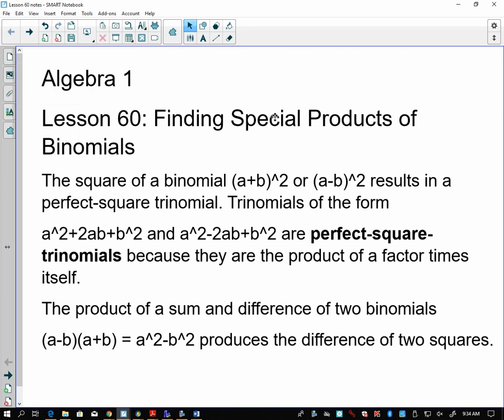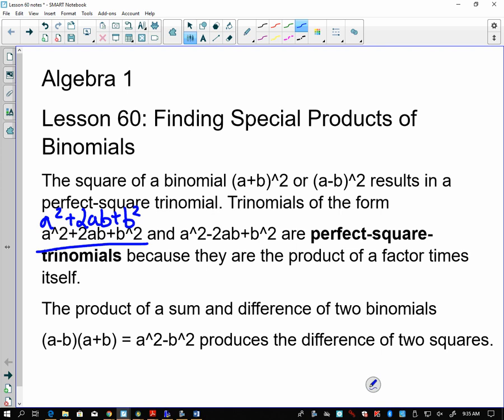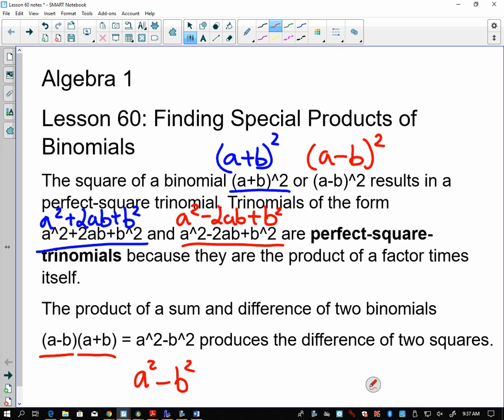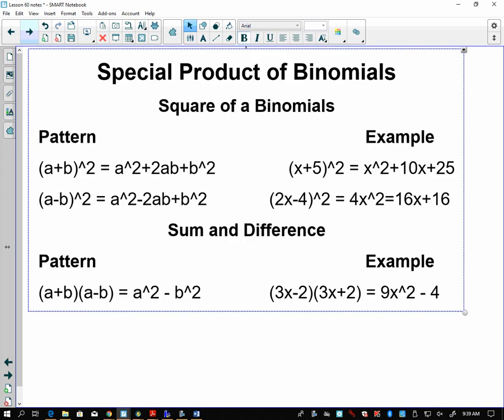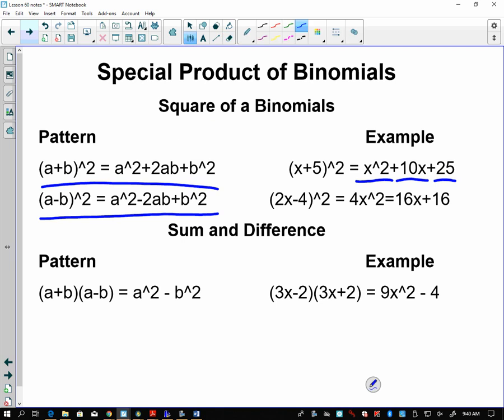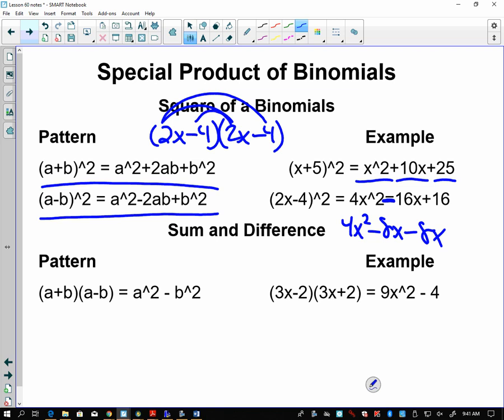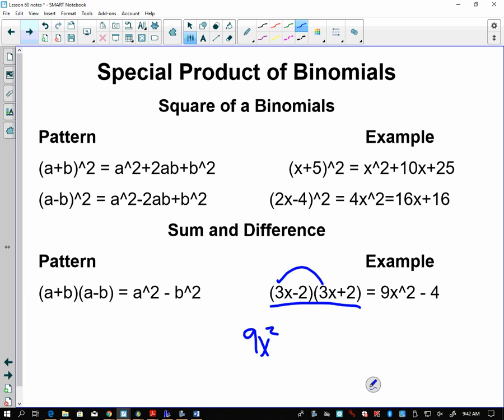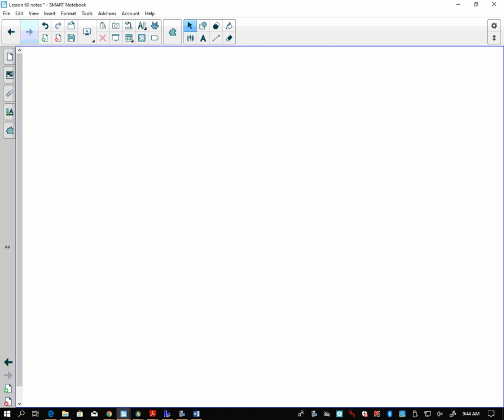Algebra 1 Lesson 60 special products of binomials